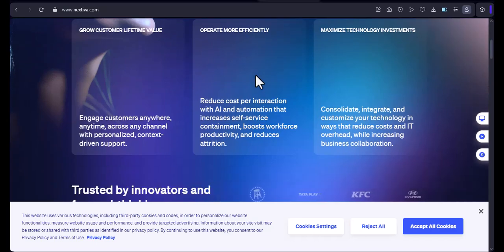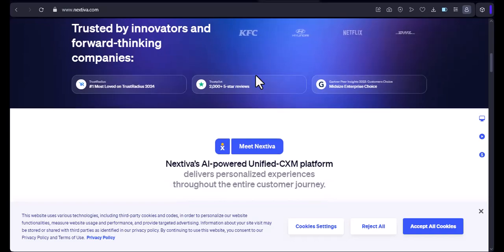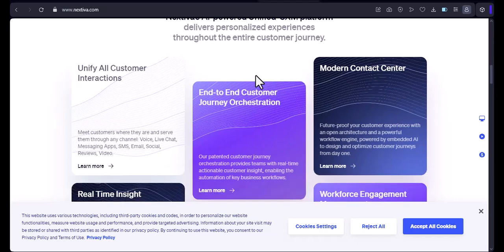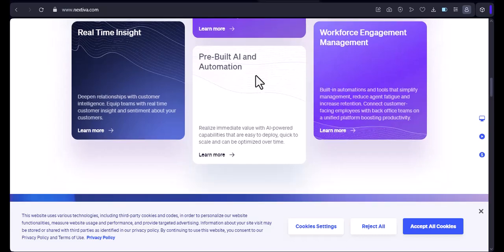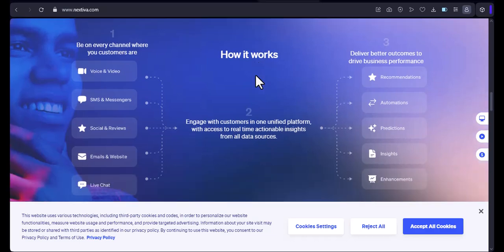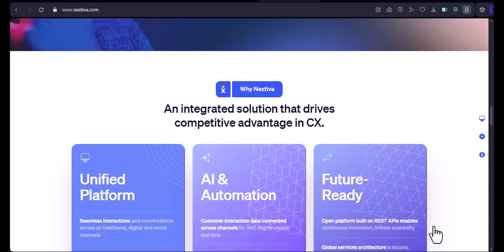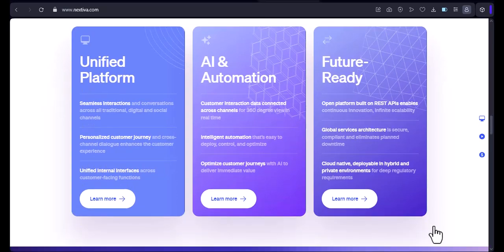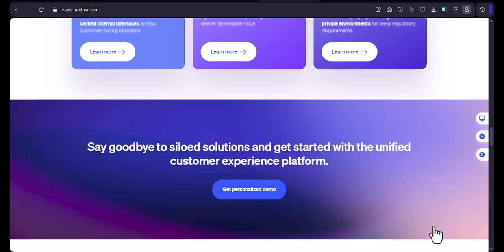How to use Nextiva anywhere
In this video, you will learn about How to use Nextiva anywhere

9 YouTube Channel Ideas to Help You Choose Your Own

✅IGNORE THIS
Related Search: